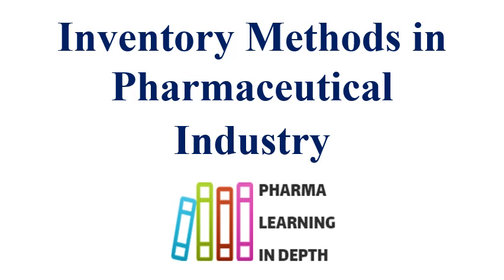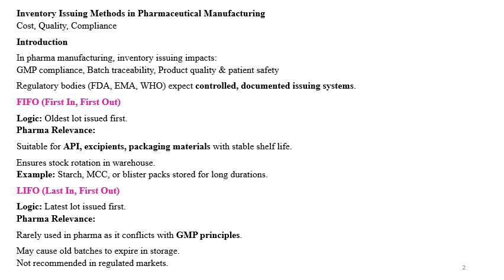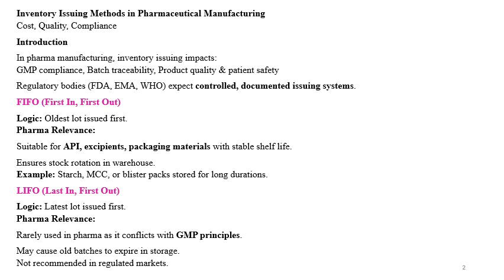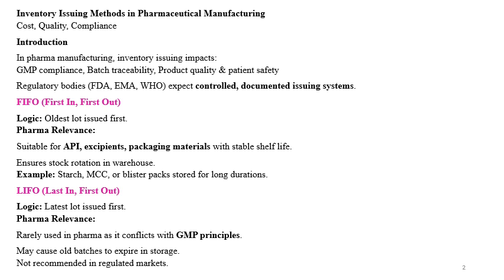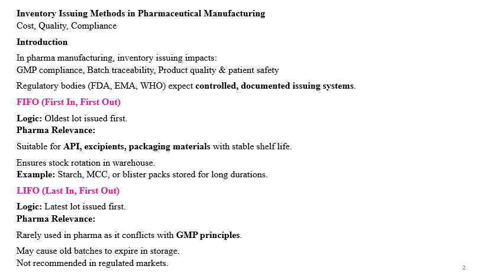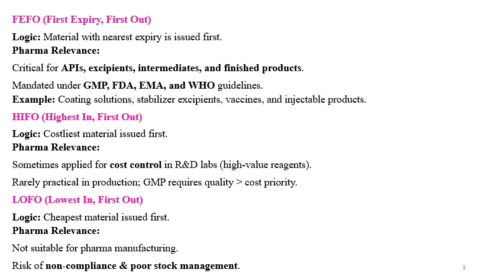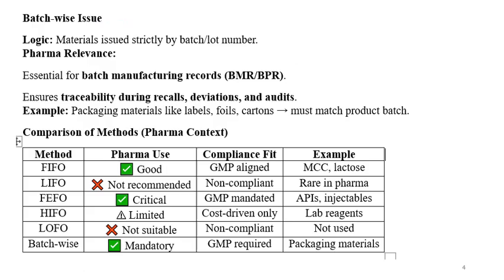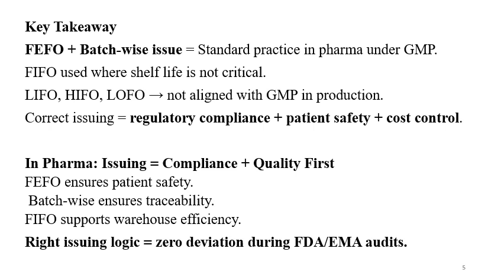Inventory Methods in Pharmaceutical Manufacturing